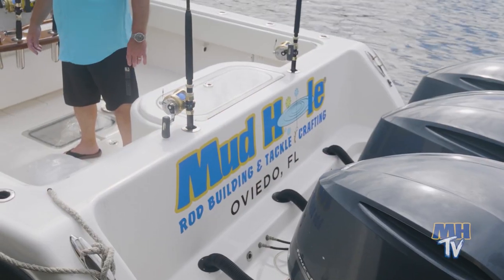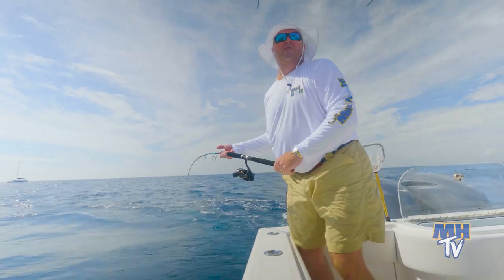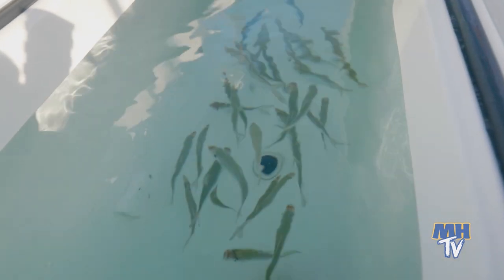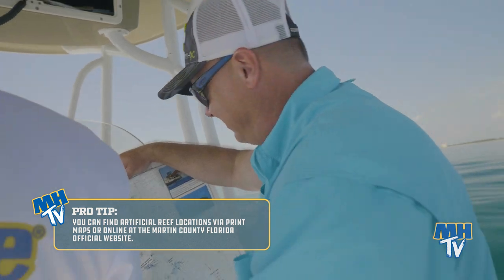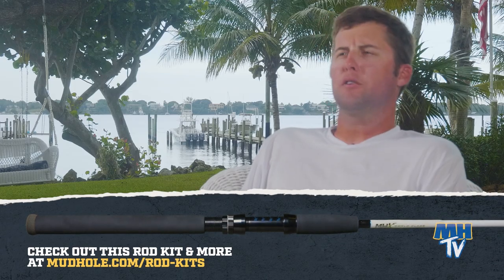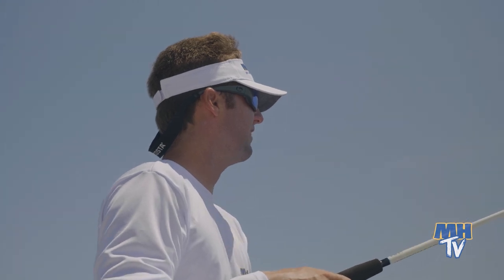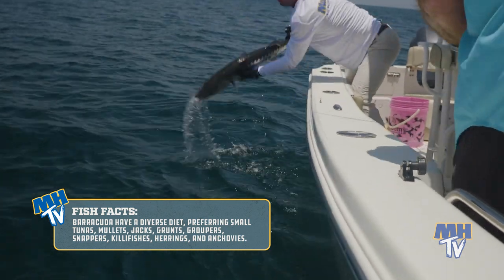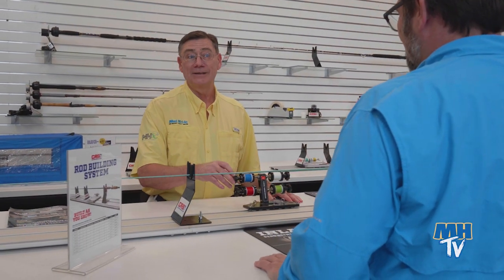Mud Hole TV: Big Game Builds in Stuart, Florida (Episode 1)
There’s a new fishing show in town, Mud Hole TV debuts with Episode 1: Big Game Builds! See where rod building meets the water as our custom rods go up against famed fishing species in Stuart, Florida.

We are here to bring the rewards of rod building to the masses. Not only by teaching you how to build your own custom rods, but also by going out and catching fish with the very rods we built to do it.

On this episode, the Mud Hole Crew heads to the legendary sport fishing destination, Stuart, Florida. This hidden gem on South Florida’s Treasure Coast features over 800 species of fish as the most biodiverse estuary in the Northern Hemisphere.

The team heads from Mud Hole Custom Tackle Headquarters in Oviedo, FL to Stuart, FL to put their custom rod recipes to the ultimate test.

Catching fish on a rod you built with your own two hands is a feeling next to none.

Let’s check out some Rod Recipes from the show!

#1 The Bottom Fishing Rod Turned Shark Slayer

Rod Recipe:

Blank: SW70M-MHX Saltwater Series
Guides: PMDZG LZR Medium-Duty Size 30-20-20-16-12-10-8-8
Tip Top: PMZT-8-7 LZR Medium-Duty
Fore Grip: FGVJ-7-300 EVA Vertical Jigging
Reel Seat: DPSM-20-S Fuji Graphite Spinning
Rear Grip: RGVJ-12-500 EVA Vertical Jigging
Fighting Butt: GRC-19 Fuji Rubber Gimbal Butt Cap
Primary Thread: CFS-D-413 ProWrap ColorFast Island Lagoon
Trim Band Thread: PMS-A-9445 ProWrap ProFX Metallic Aqua

#2 Load up the Sabiki Rod and Fill the Bait Box

Rod Recipe:

Blank: IS701M-GY Color Series
Guide Kit: 3GKSB-2 CRB Elite Spinning Kit
Tip Top: EBLT-5-5.5 CRB Light/Medium-Duty
Fore Grip: CFX-FG225 Carbon Fiber
Reel Seat: GSRS-16-B CRB Premium Graphite
Rear Grip: CFX-RG875 Carbon Fiber
Fighting Butt: FBC2 Fuji EVA Butt Cap
Primary Thread: CFS-A-619 ProWrap ColorFast Violet
Trim Band Thread: MS-A-9710 ProWrap Metallic Copper

#3 Inshore Rod Stands up to Big Barracuda while Pitching Bait Offshore

Rod Recipe:

Blank: L904-W-MHX Light Saltwater
Guides: 3MDKSB-2 CRB Medium-Duty Elite Spinning Kit
Tip Top: EBMDT-8-6.5 CRB Medium-Duty
Fore Grip: FGV-4-3/8 EVA Foam
Reel Seat: AVRS-18-BBL CRB Aluminum Vented
Rear Grip: TGV-8-1/2 EVA Foam
Fighting Butt: RVB-2 Rubber/Vinyl Butt Cap
Primary Thread: RNS-A-862 Nylon Twilight Black
Trim Band Thread: MS-A-9420

Are you just looking to get started rod building?

The All-in-One Turnkey Rod Kits have become a best-seller in the industry for delivering a high-quality rod blank and matching components, as well as all the tools, supplies, and equipment you need to build it.

That’s right, everything you need to build the rod you really want… delivered straight to your door!

MUD HOLE CUSTOM TACKLE, INC.